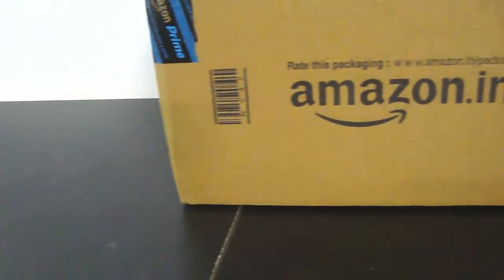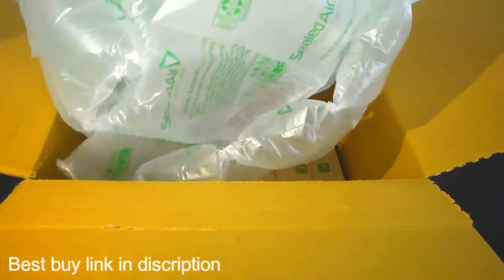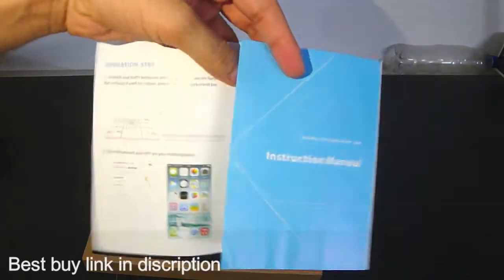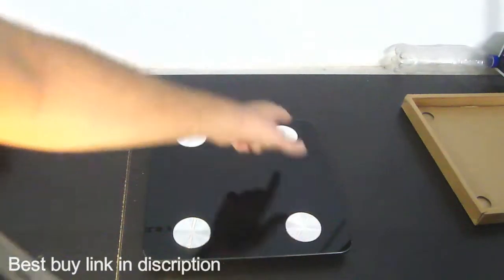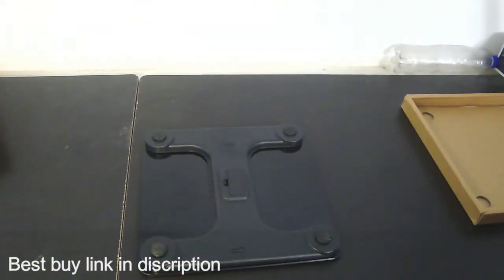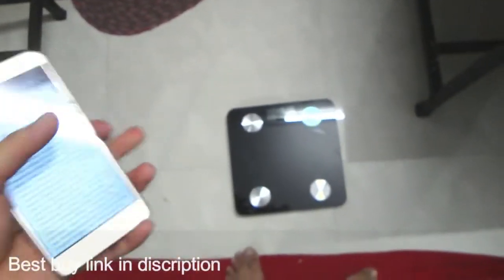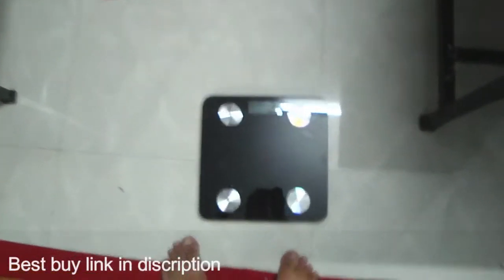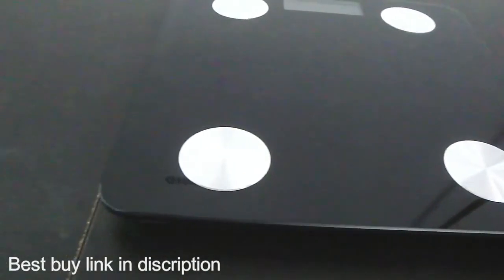Android Bluetooth digital Weighing scale Machine Hesley inc 400Lbs/180kg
how to connect hesley INC weighing scale to android device
my telegram link gives you super deals on amazon

Hesley Inc Digital Bluetooth Bathroom Weighing Scale 400 Lbs/180 Kg
Use Bia Technology To Track Your Health Information About Body Weight, Body Fat, Water, Muscle Mass, Bmi, Bmr, Bone Mass And Visceral Fat (Please Stand On Scale While Touching The Four Electrodes For Atleast 15 Seconds To Get Results;Compatibility- Download The Keepfit App For Free In Apple App/Google Play Stores. Works With 4.0 Bluetooth & Supports Android 4.3 & Ios 7.0 Or Above System

Multifunction Digital Electronic Weighing Scale - Auto-Power-Off, Auto-Zero, Low Battery And Overload Indication;Easy To Read Backlit Lcd Display Wide Application Range - 2 Available Units Of Measure: Lb, Kg; Max Weight Capacity Of 400Lb /180Kg;